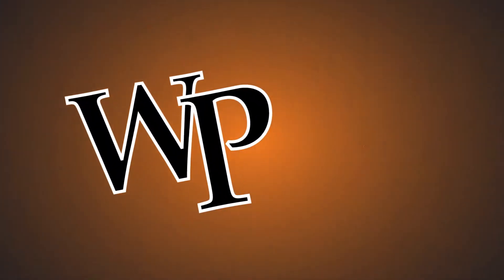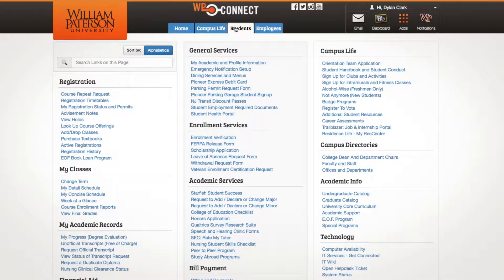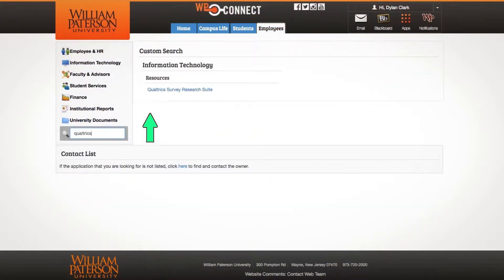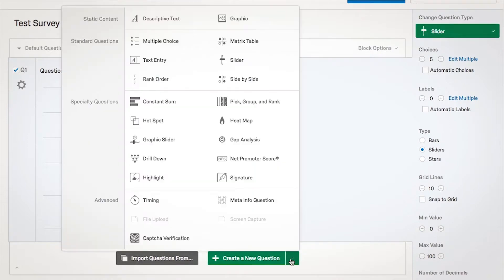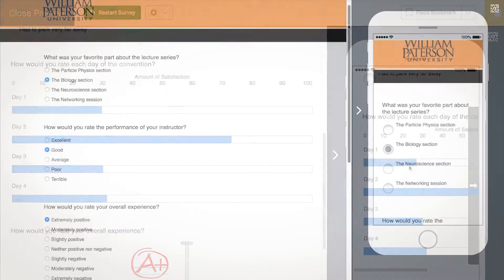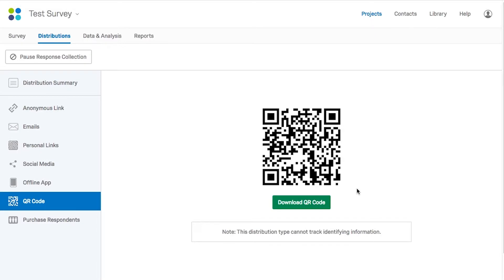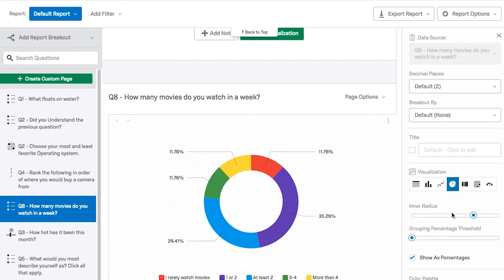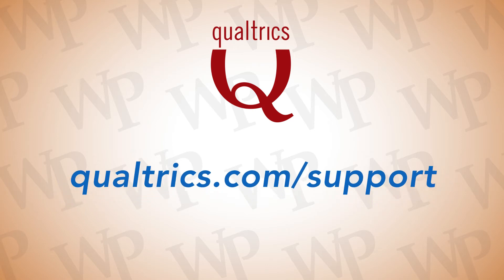Survey Creation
William Paterson students and faculty have full access to Qualtrics: a professional online survey creation service.

for information on how to use the service.

If you have a question about Qualtrics, you can submit a helpdesk ticket at:
wpunj.edu/helpdesk